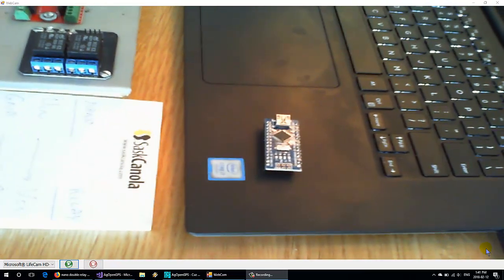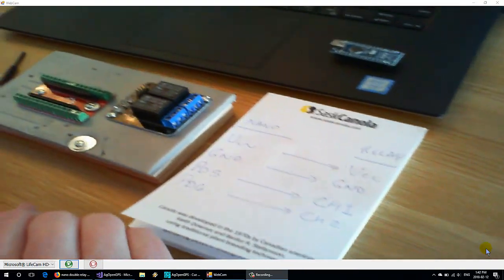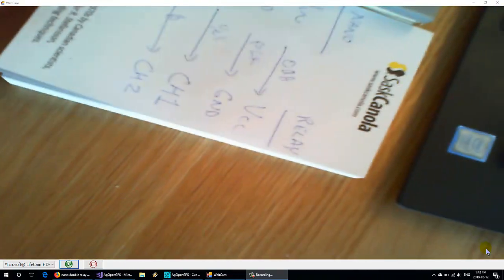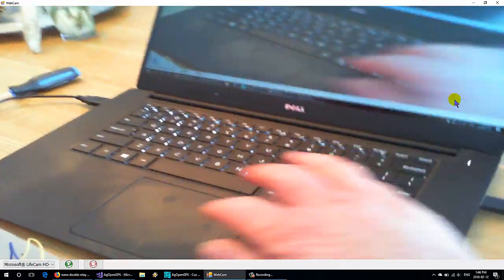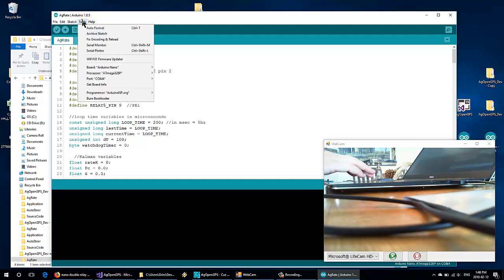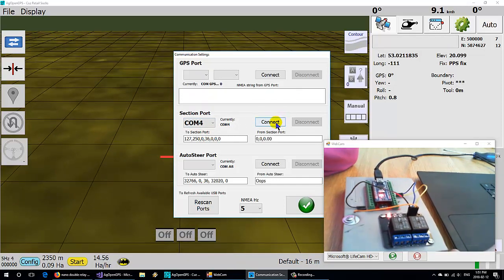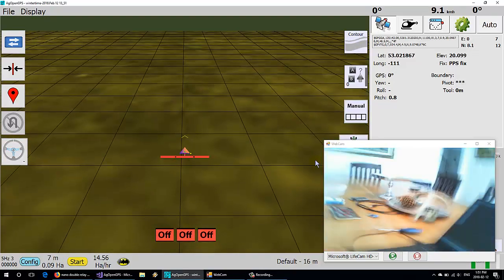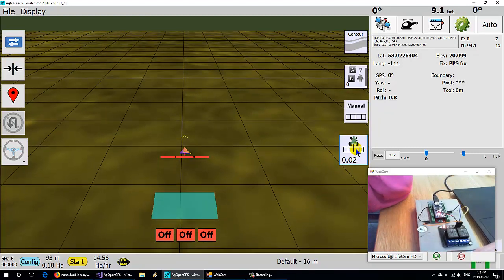AgOpenGPS Arvel Building Section Control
My wife builds Agricultural Section control with an Arduino Nano, Keyes Screw Terminal and a double relay board. Simple simple.

Relay Boards

USB Nano presoldered pins

Keyes Screw terminal board for Nano

D5 is channel 1, D6 is ch2, D7 is ch3, D8 is ch4